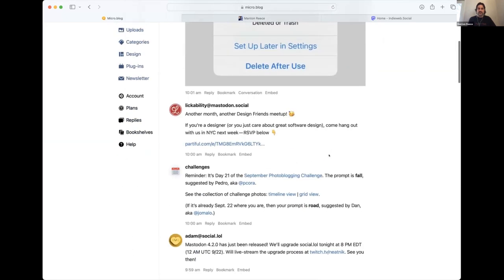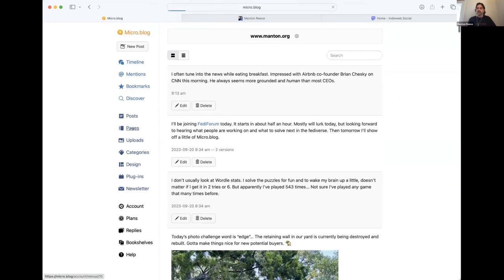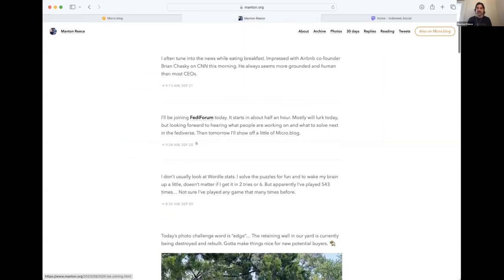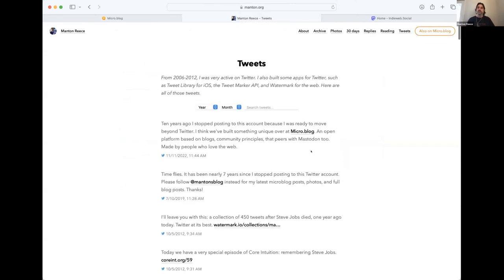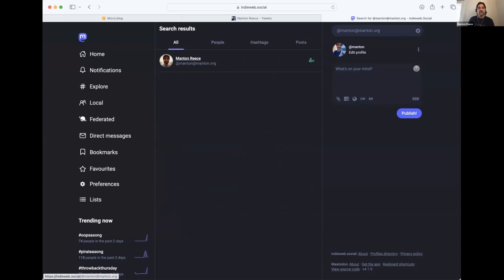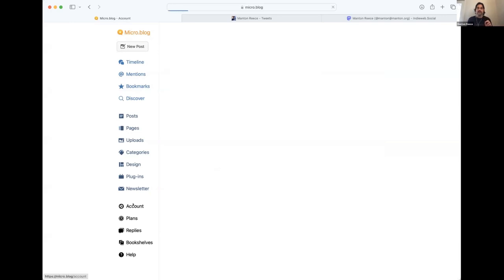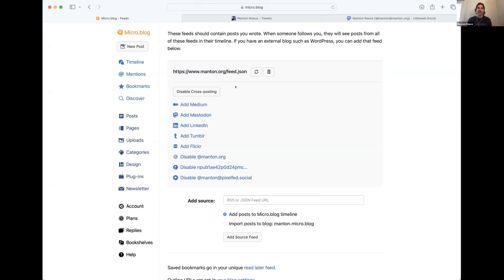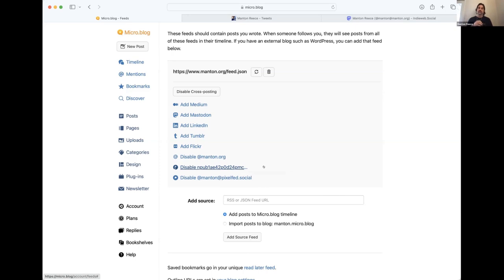Demo: Micro.Blog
Manton Reece demos Micro.Blog